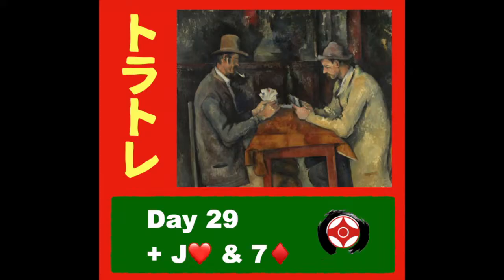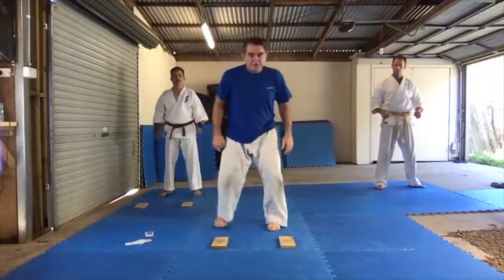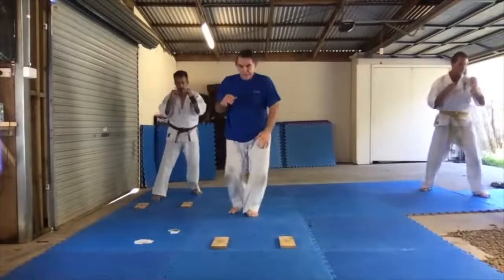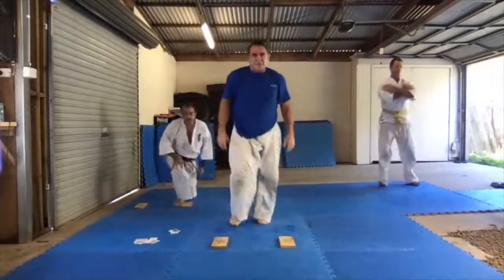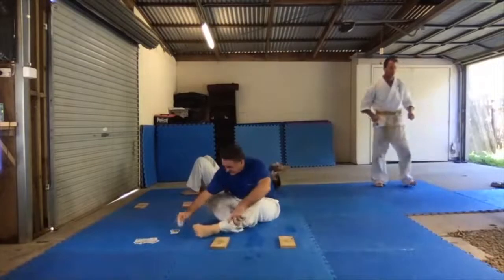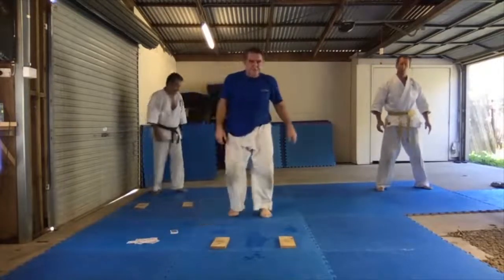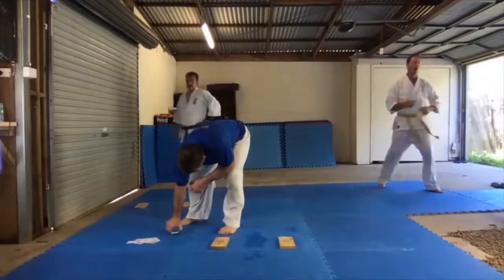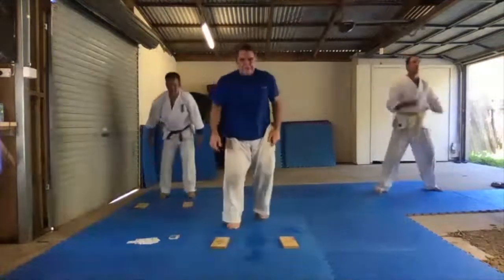ADOCAD Day 29 Get fit with a deck of cards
Kyokushin Karate instructor and long time student of Sosai Mas Oyama shows you a great way to get fit and stay fit no matter how old you are, using nothing but a deck of cards.

But most importantly, please share so we can get the message out to as many people as possible.

And if you enjoy the content, check out my Patreon page and become a Patreon Family member where you get extra videos, downloads, discounts and opportunities especially for my family members.